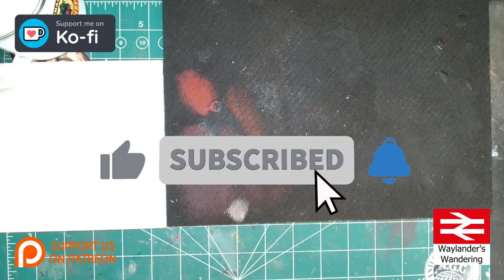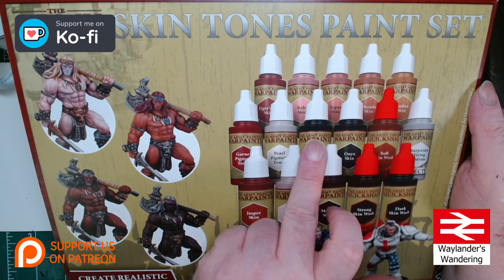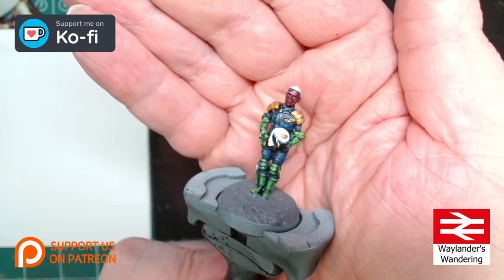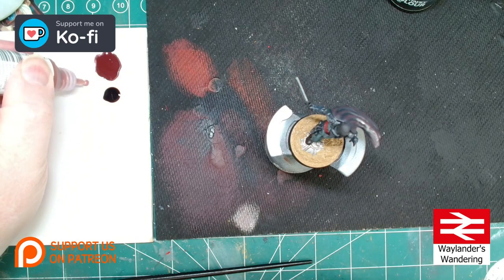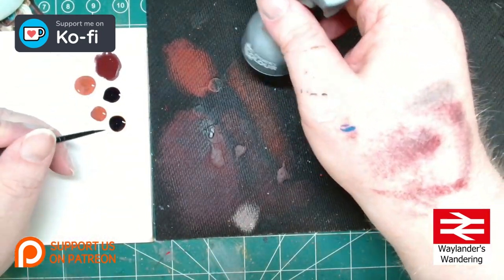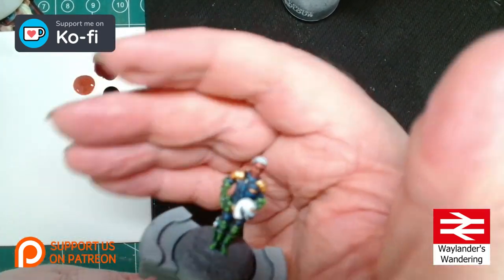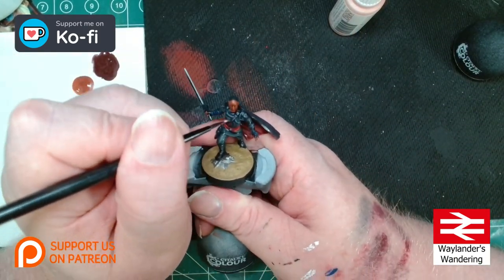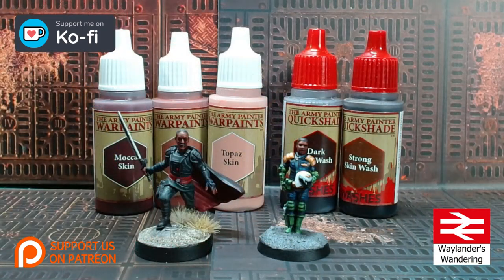How to Paint Non-white Skin Tones | Skills to Scale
Full, easy to follow, tutorial on how to paint non-white skin tones.